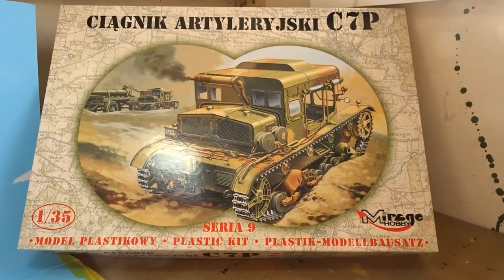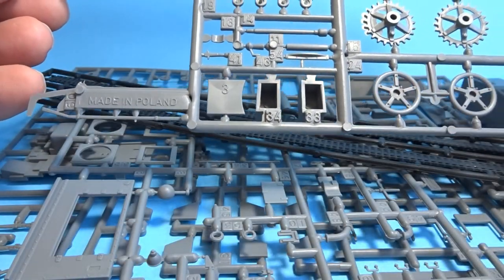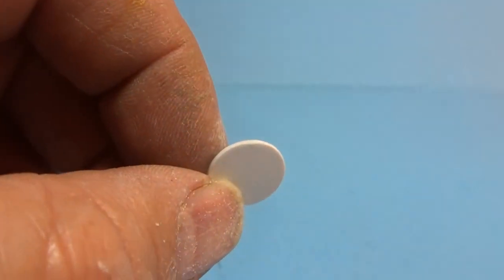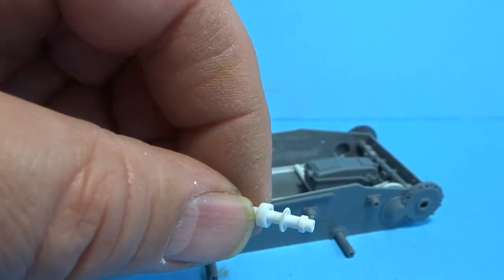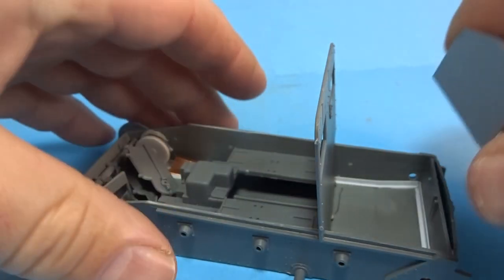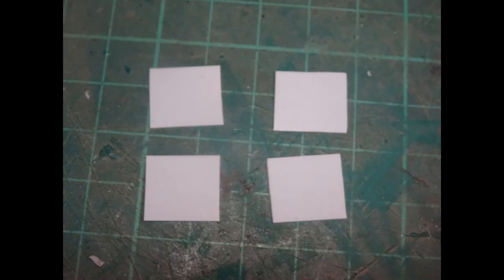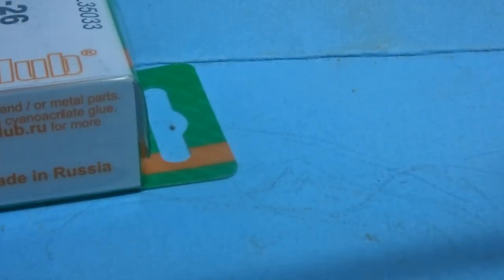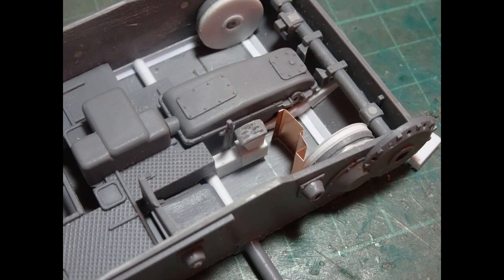Mirage 1/35 Scale Kitbash C7P Polish Artillery Tractor PART ONE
Hi Everyone WARNING-Comments are being written on this blog but YouTube or the author are deleting them. Its not me deleting them as I welcome all comments and support of my work.

In Part One we look at the kit and how I laid down the foundations for detailing the lower hull. Also information on metal tracks and tyre wear. Thanks for looking in and happy modelling everyone.